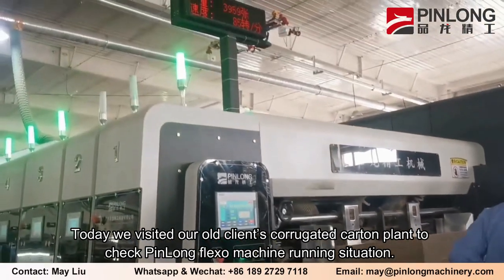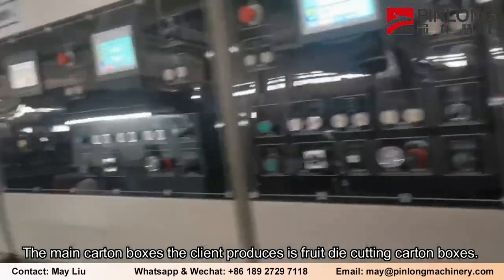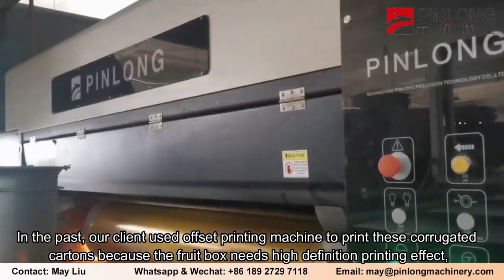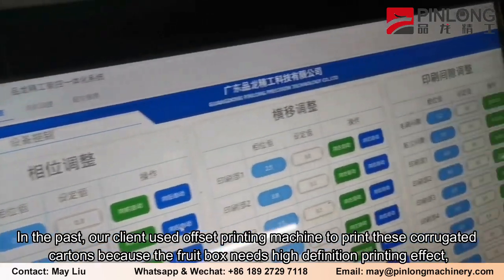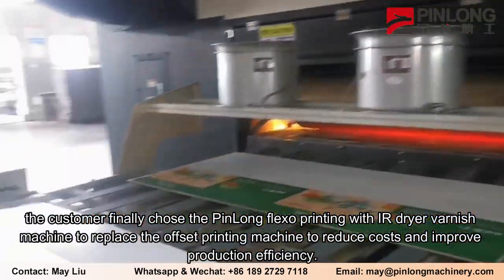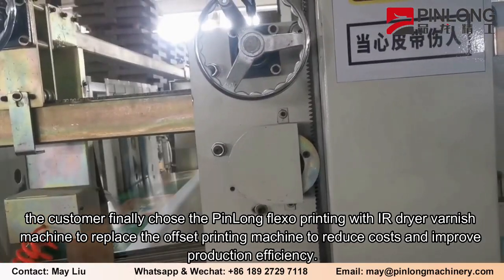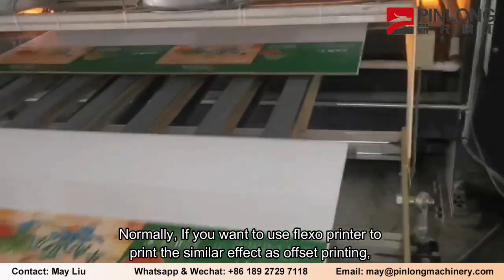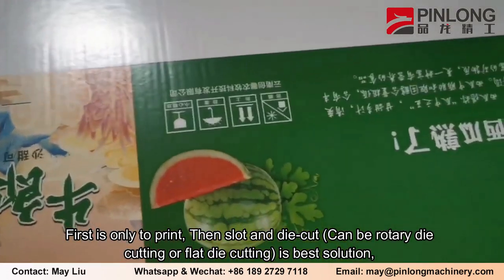CORRUGATED COATING BOARD PRINTING BY FLEXO PRINTING IR DRYING VARNISH MACHINE FRUIT DIE CUT CARTON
Guangdong PinLong Precision Technology Co., Ltd.
No. 226, Gaofu Rd 1, Jiangwan Community Hecheng Street Gaoming Area Foshan City Guangdong Province China
GuangDong PinLong Precision Technology Co.,Ltd is a professional and modernized factory specializing in the Corrugated Box Machinery ( CARTON CONVERTING MACHINE ）with 33000 sqm production base located in Foshan City, GuangDong Provice, China. Pinlong team totally more than 180 persons in addtion to have our own R&D center and 15 qualified engineers. Our main products:
1. GP series, Fully computerized whole vacuum transfer flexo printer.
2. Y5 series, Fully computerized high speed flexo printer slotter die cutter(speed king).
3. FFG series, Printing Inline Folder Gluer.
4. DPJET series, Digital printer.